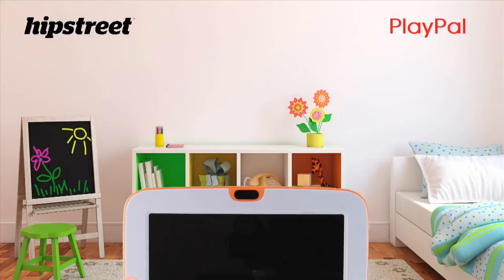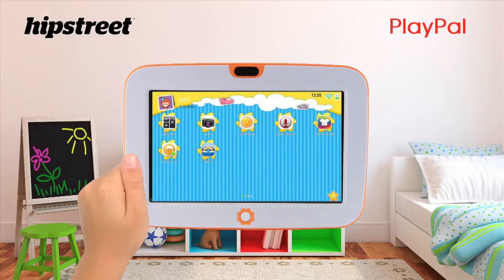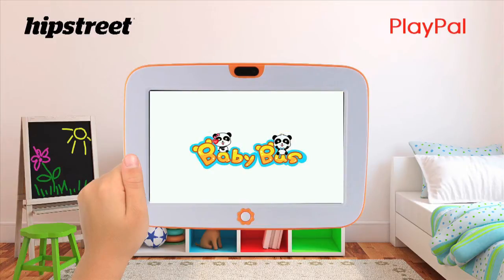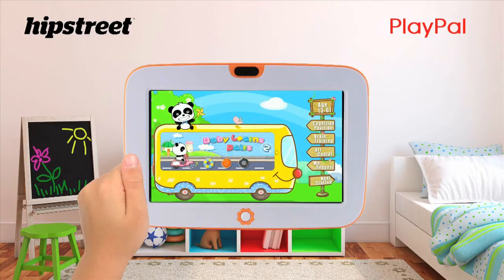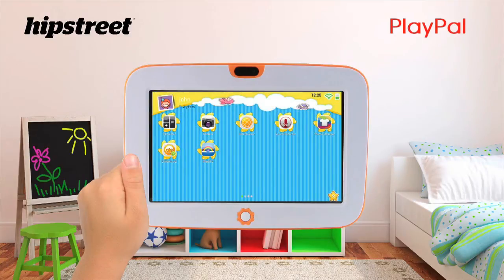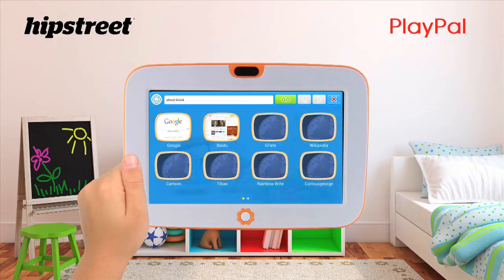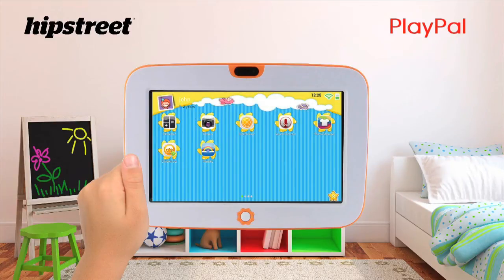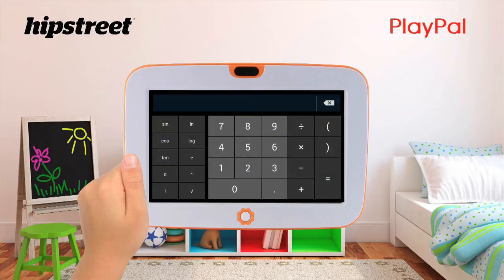Hipstreet Android Kids Tablet